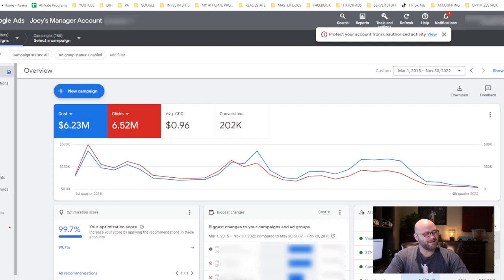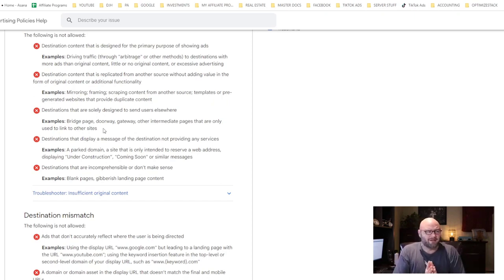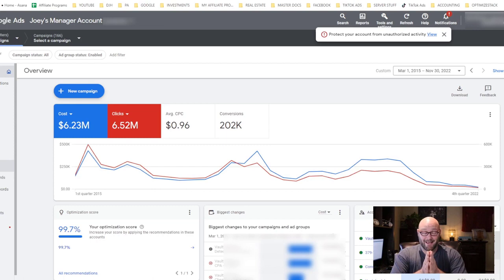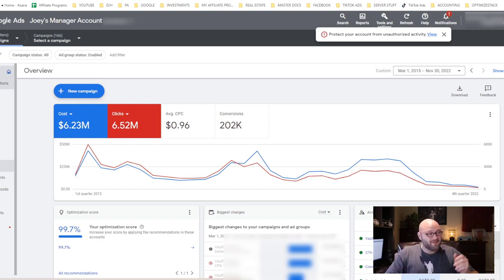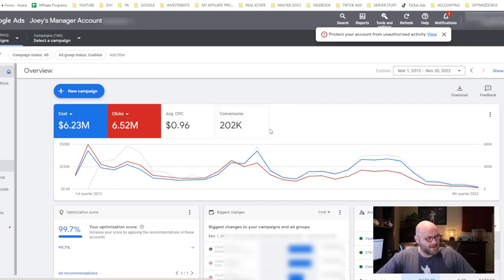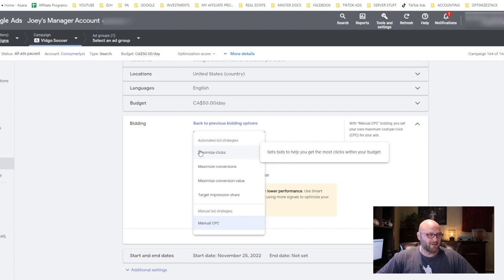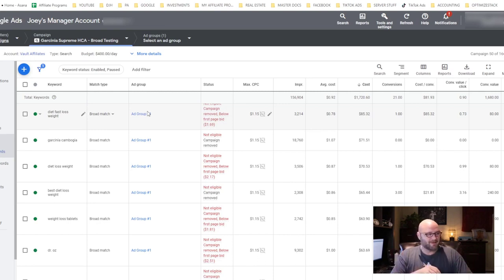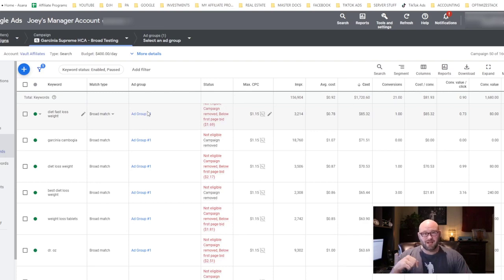$6,000,000 Affiliate Marketing With Google Ads What You Need to Know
Credits @Powerhouse Affiliate